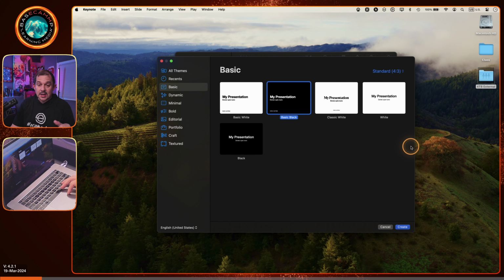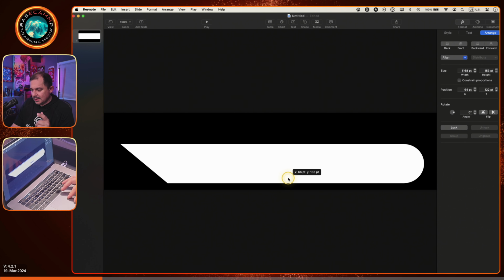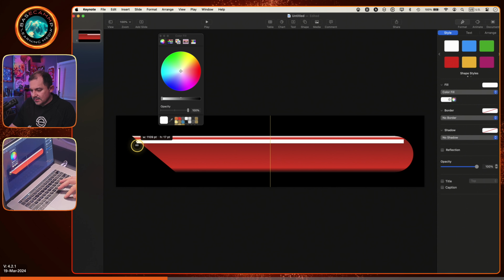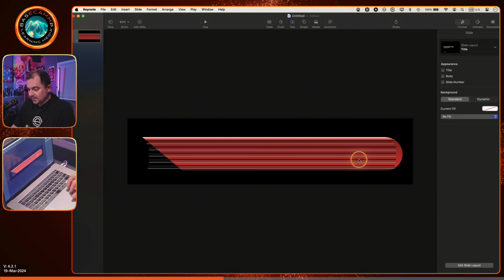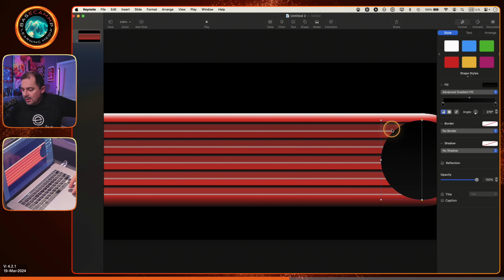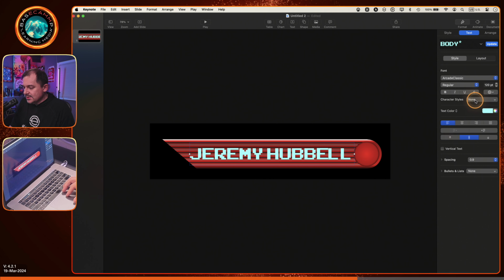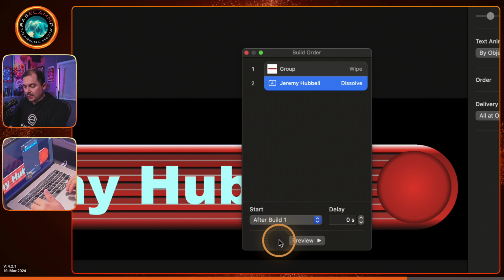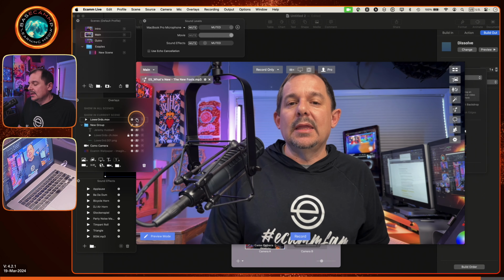Master Ecamm with PROVEN Keynote Techniques!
This lesson delves into the creation of custom graphics for Ecamm broadcasts, emphasizing the use of Keynote, a free, powerful tool available on Mac. It begins by explaining the limitations when solely relying on Ecamm's built-in features for content creation and then introduces Keynote as a versatile solution for producing high-quality, vector-based graphics, including transparent overlays and customized lower thirds. The tutorial walks through the process of creating a dynamic lower third graphic, employing advanced Keynote features such as shape manipulation, gradient fills, and animation, culminating in integrating these graphics into an Ecamm presentation. This lesson not only showcases the synergy between Ecamm and Keynote but also encourages exploring creative possibilities without the need for expensive software, aiming for enhanced, professional broadcasts.

🟠Want to get live streaming?

[VIDEO TRANSCRIPT]